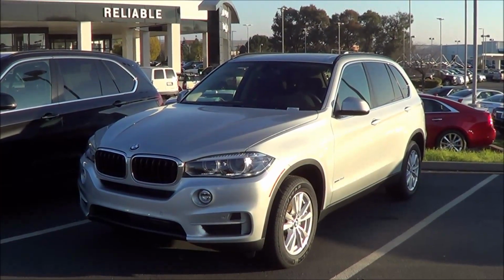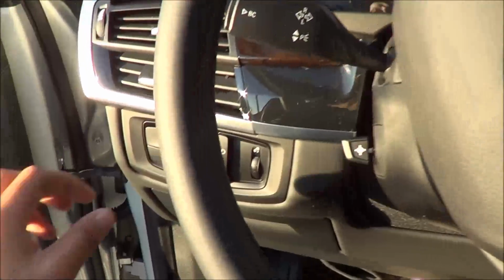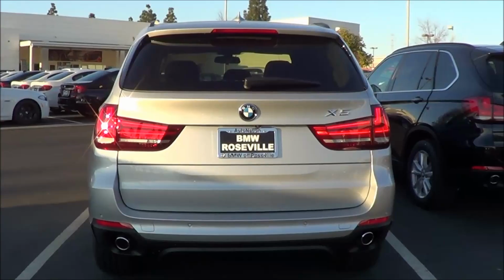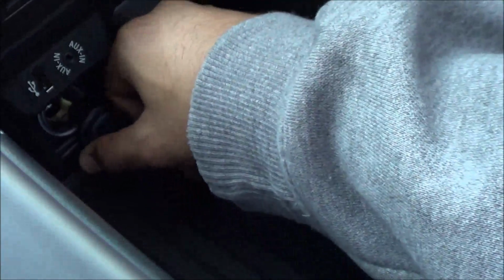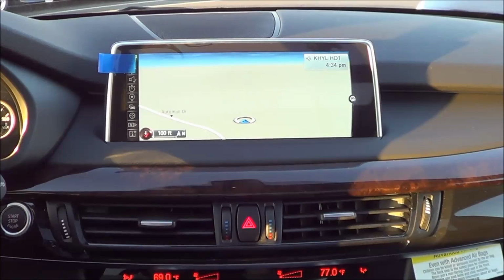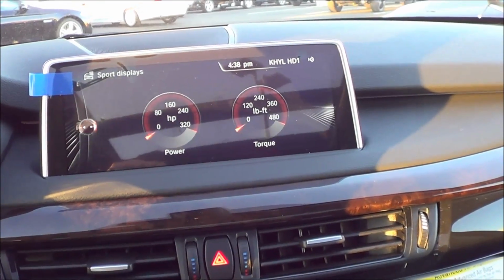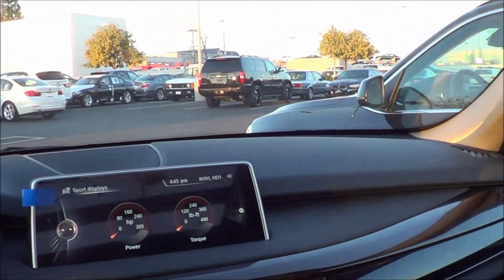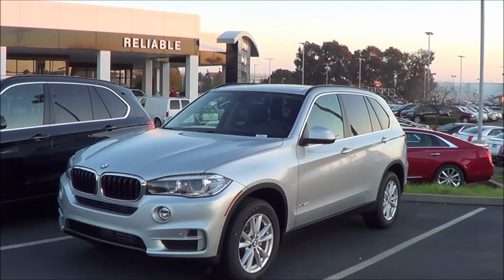2015 BMW X5 Start Up and Review 3.0 L 6-Cylinder Turbo Diesel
Camerons Car Reviews Score: 5/5